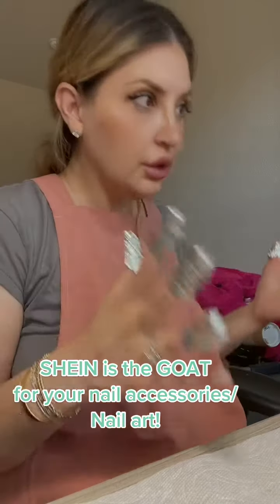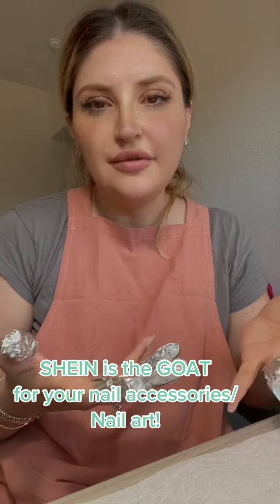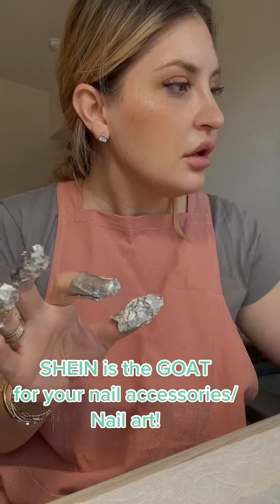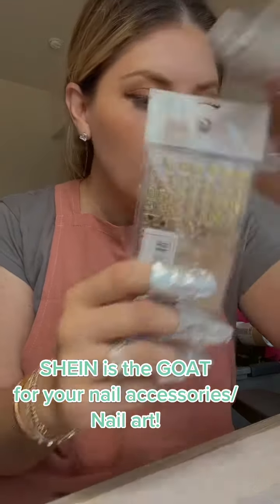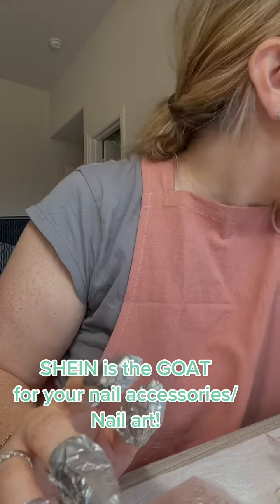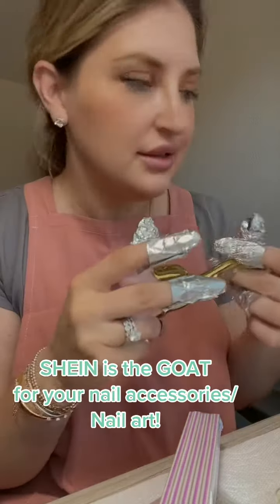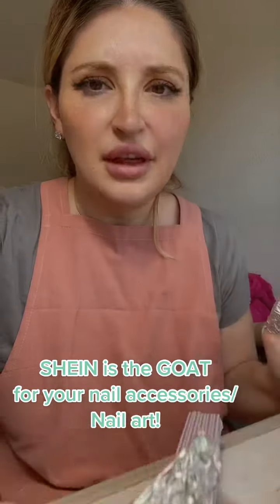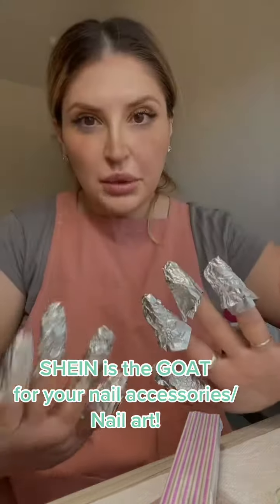shein nailart fyp short